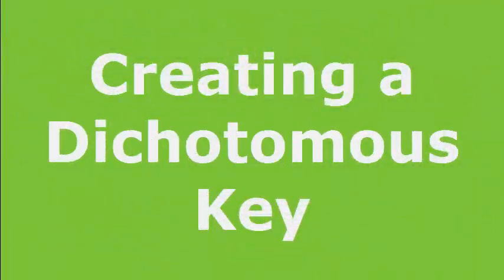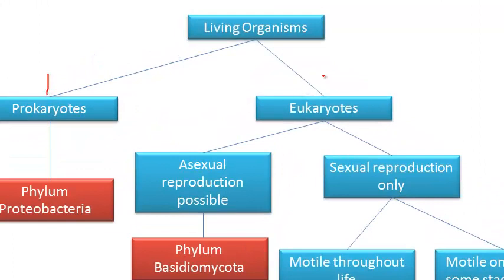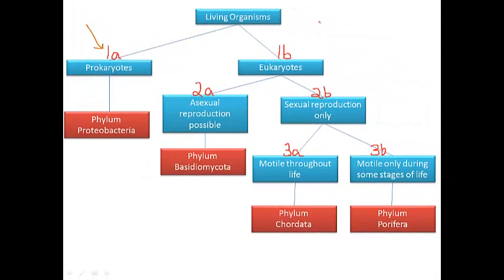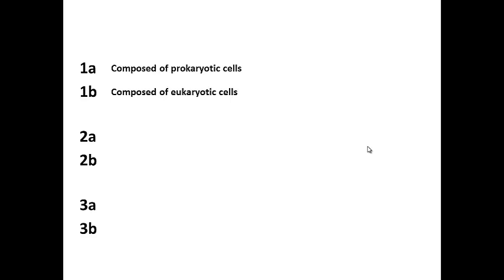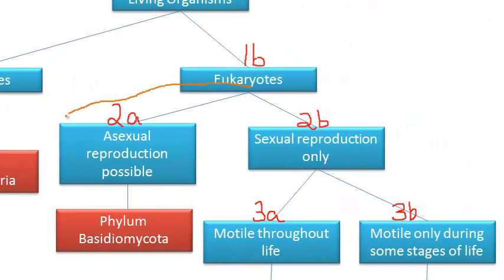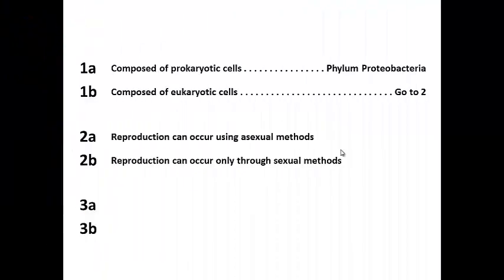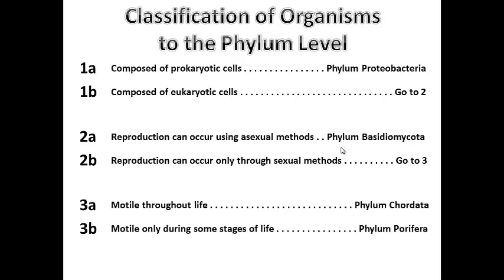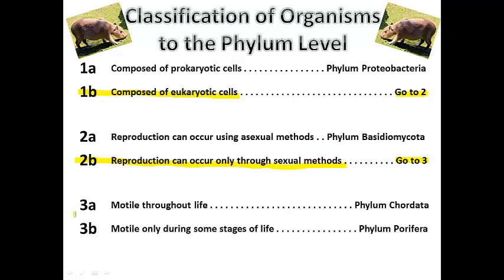Creating a Dichotomous Key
This is the second video in a series to help students create a dichotomous key based on 15 organisms from various phyla. The video explains how to create a dichotomous key from a flow map.
This video is design to support the Texas Essential Knowledge and Skills (TEKS) for High School Biology.